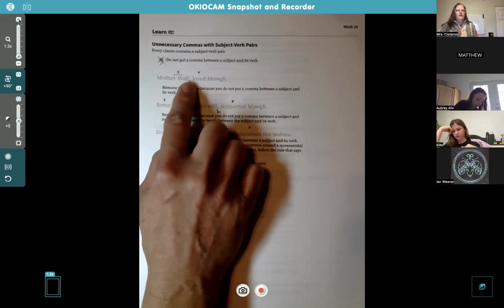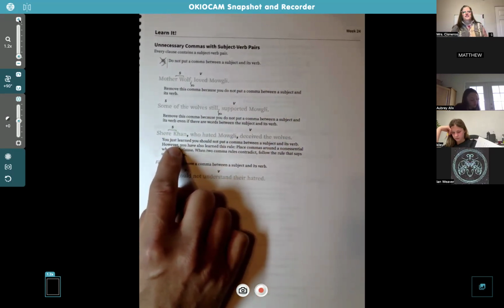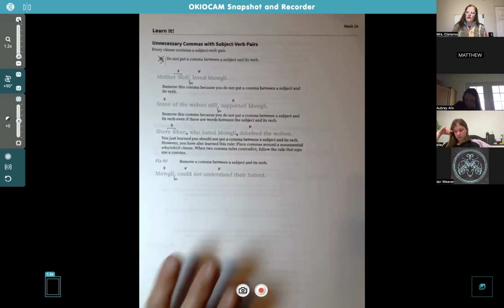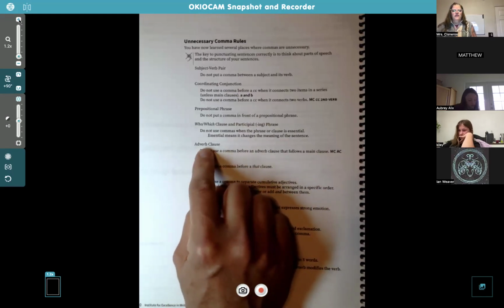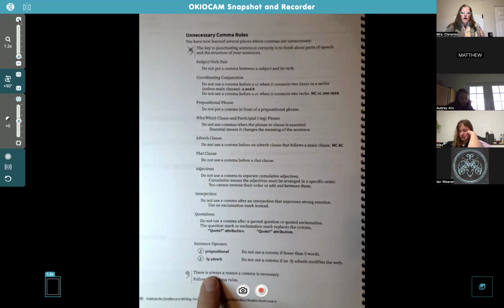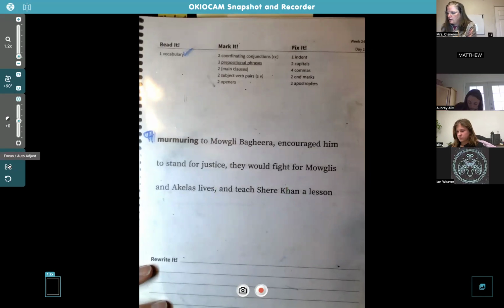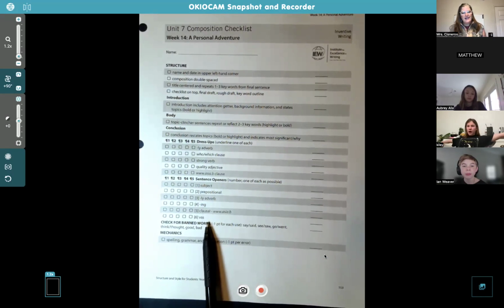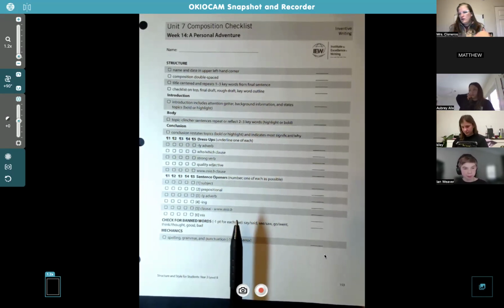Y2LB Class 3:11:25